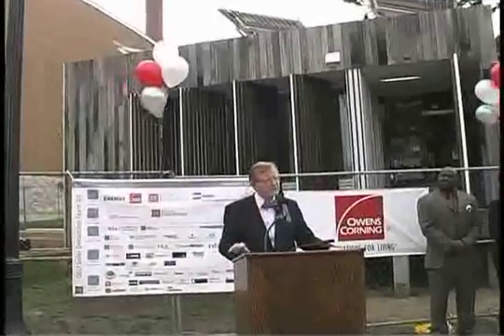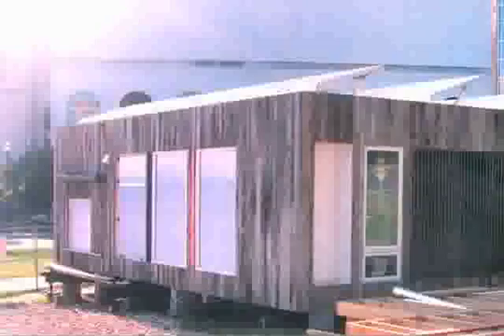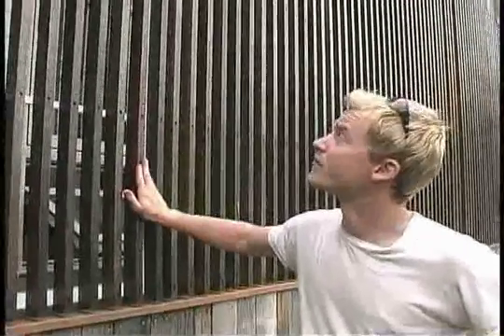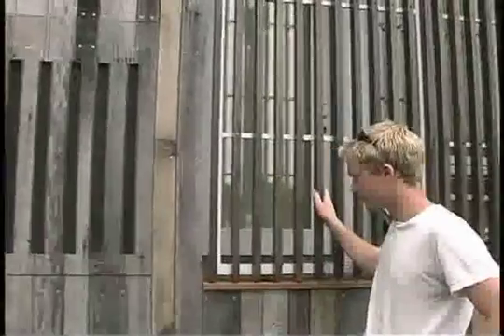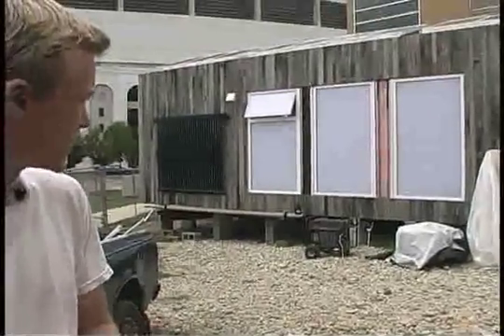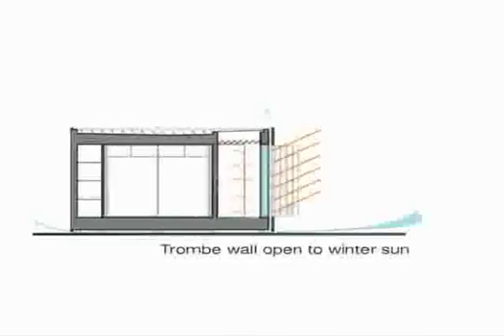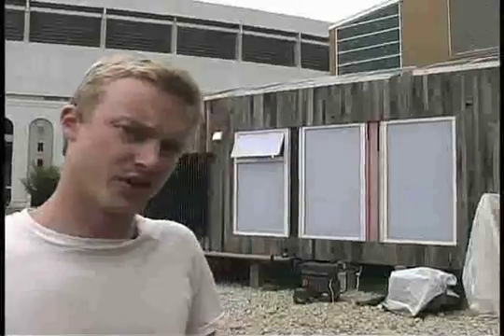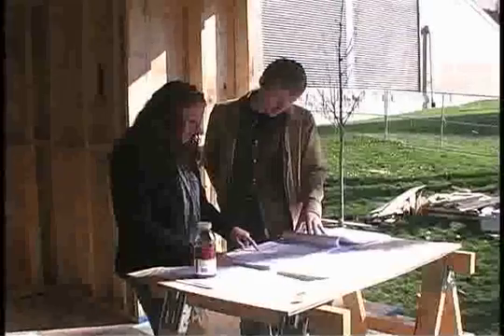OSU Solar Decathlon Passive Building Systems video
Members of the OSU Solar Decathlon Team, Deanna Hinkle and Dave Nedrow, discuss the passive systems in Solar House I, with emphasis on the Operable Louvers and Trombe Wall.